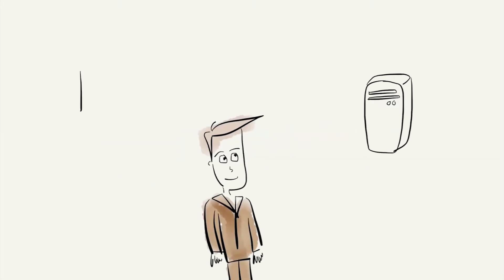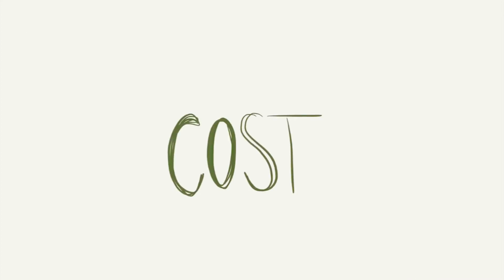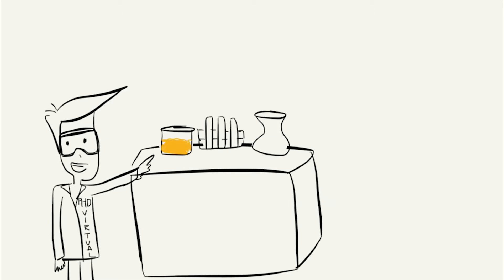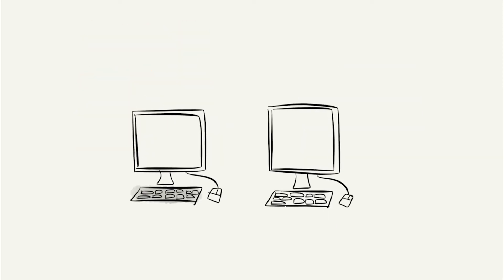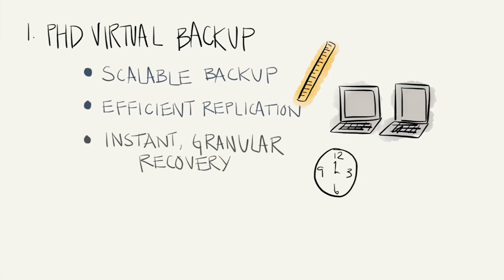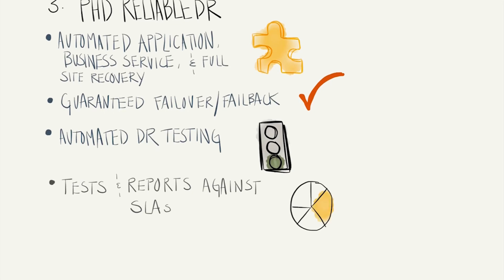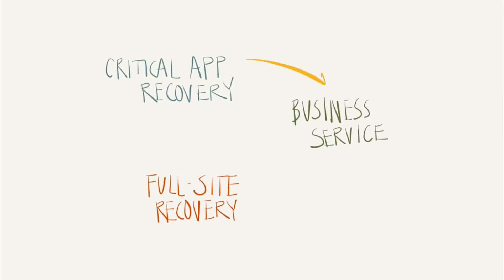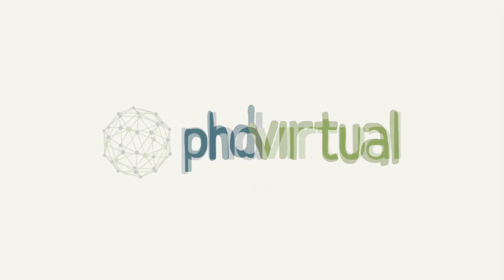What is Recovery Management Assurance from PHD Virtual?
Virtual environments are becoming more complex every day, creating unprecedented data protection and recovery demands on IT professionals. To overcome these data protection risks and challenges, PHD Virtual has introduced a new breakthrough solution called the Recovery Management Suite. Watch this short video to learn more!